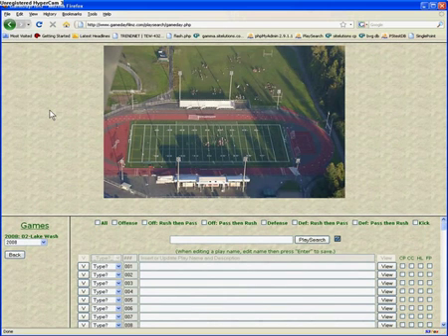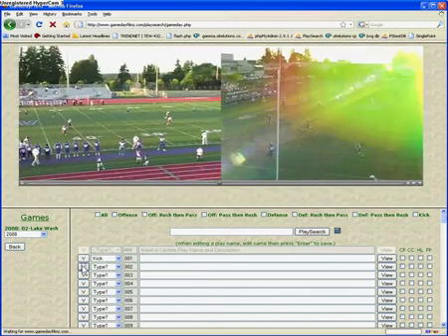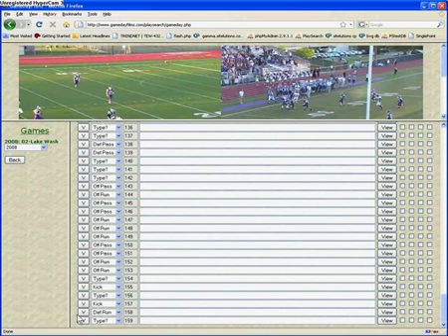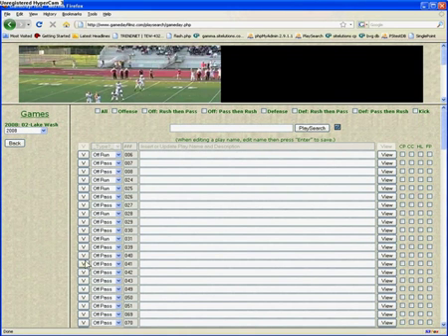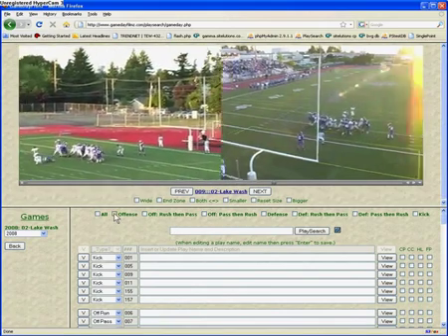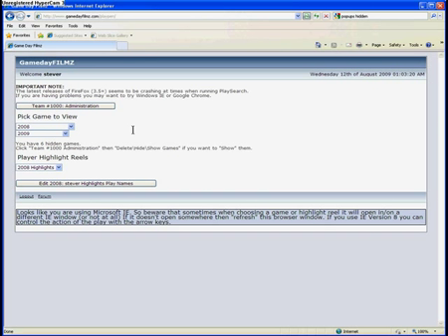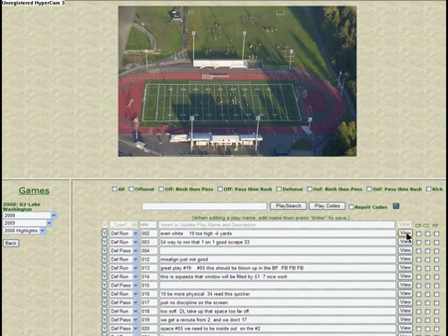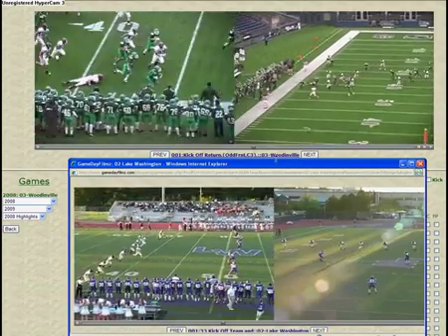Basic Break Down and Filter V1